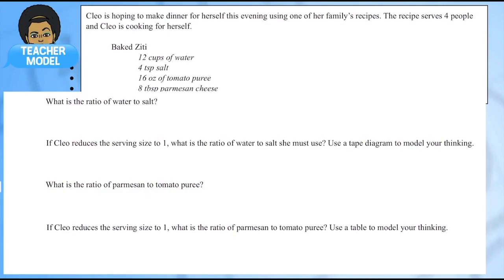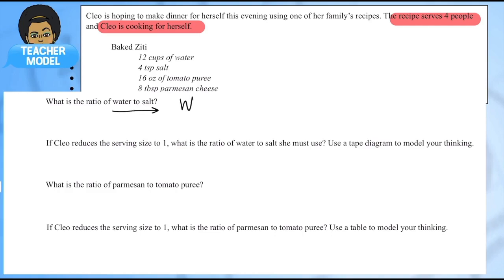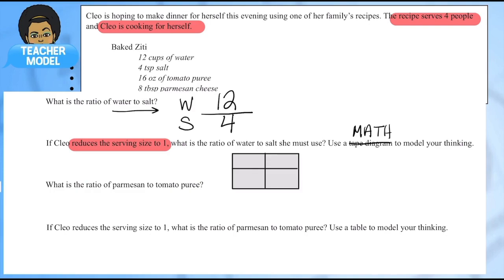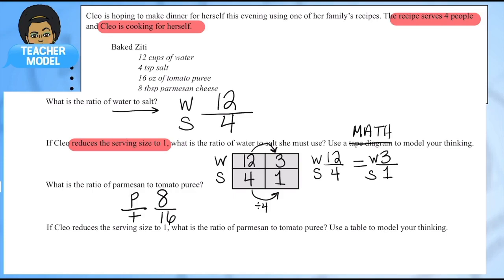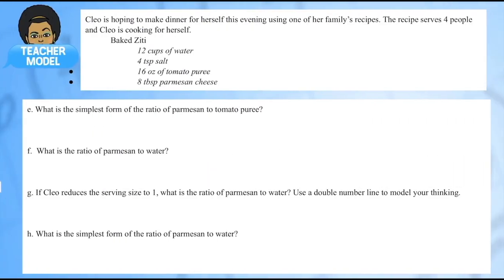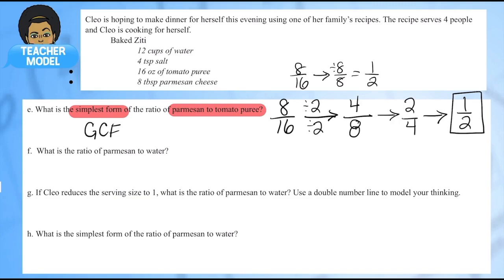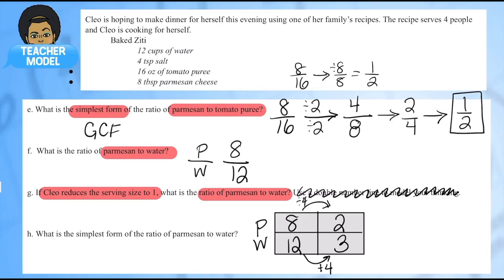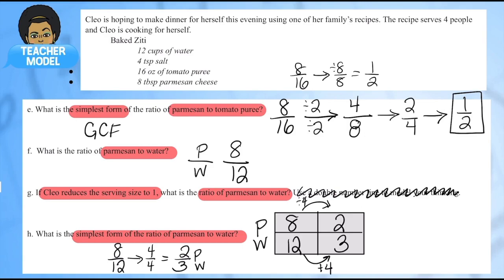Finding Larger Equivalent Ratios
6th Grade, Lesson 30: How do we distinguish between a part to part and part to whole ratio in a word problem?

In this video you'll learn how to identify and solve equivalent ratios in a real world context.